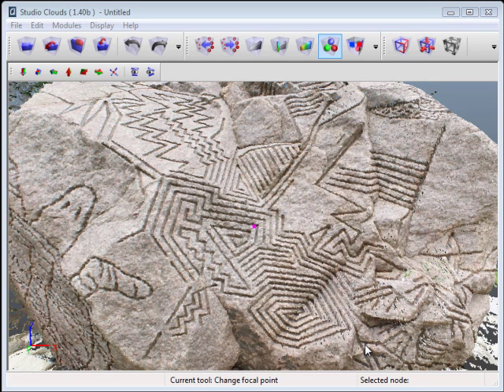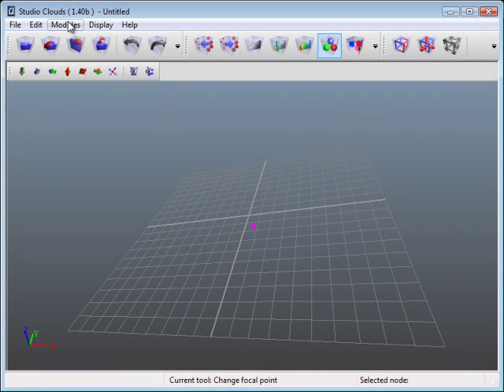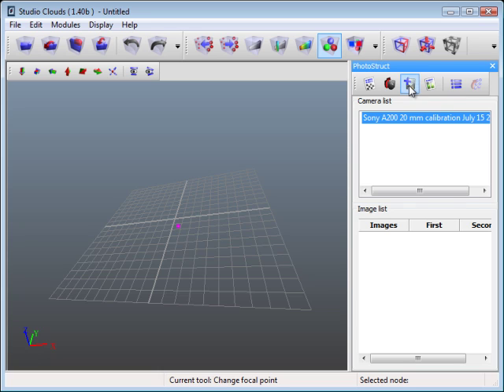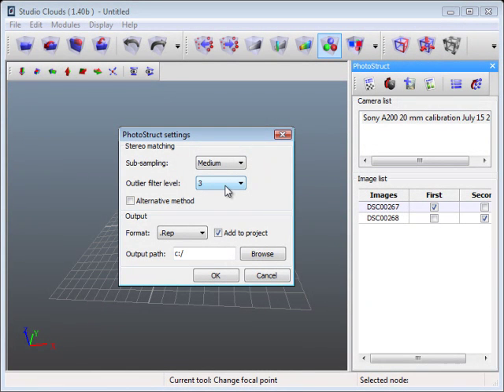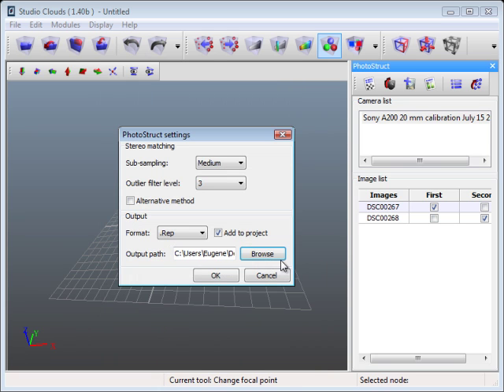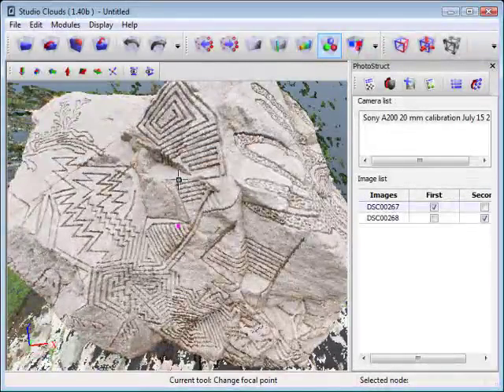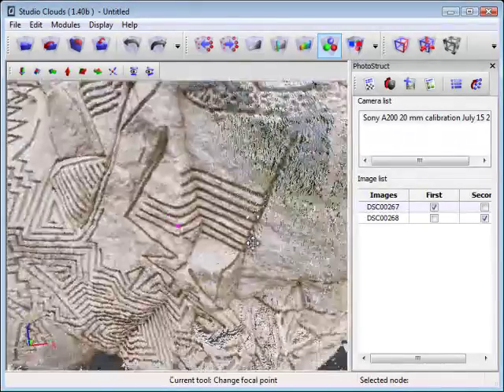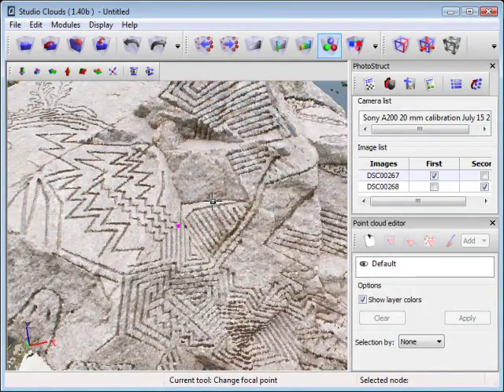Creating Point Clouds with PhotoStruct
This is a brief demonstration on how to create a point cloud using the PhotoStruct module in Alice Labs' Studio Clouds